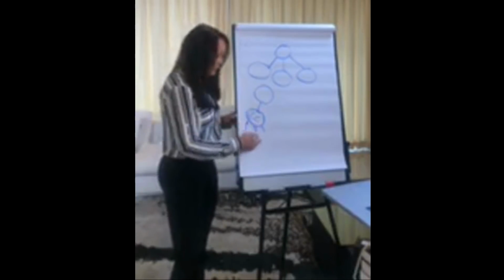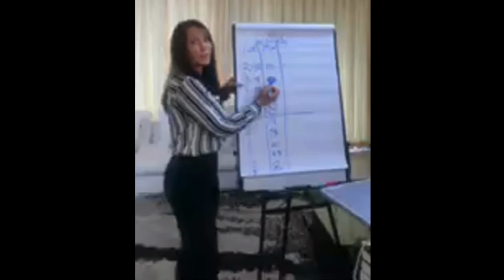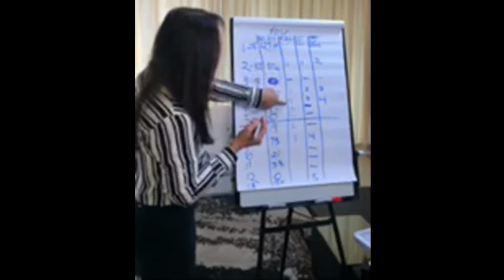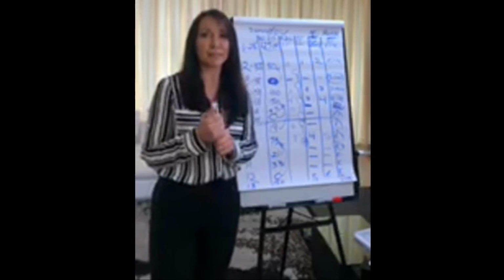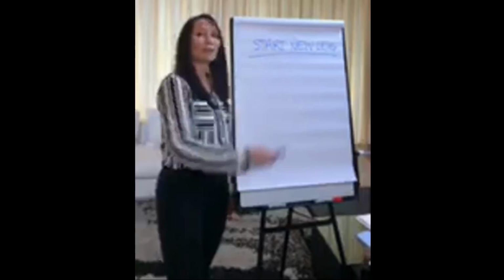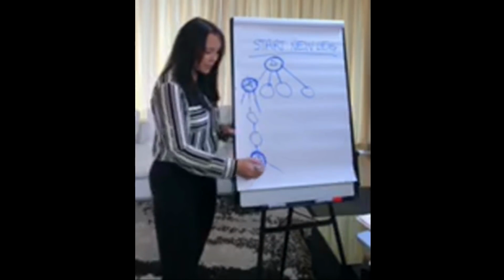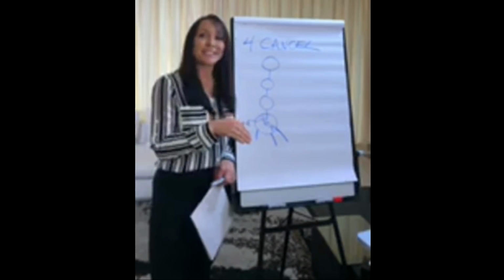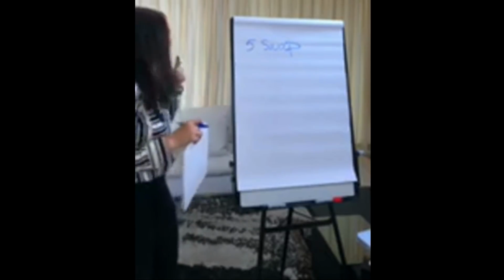Placements Mentoring with Teresa Harding Session 5